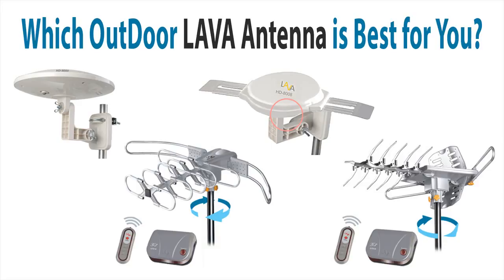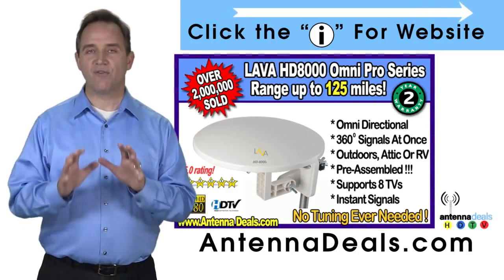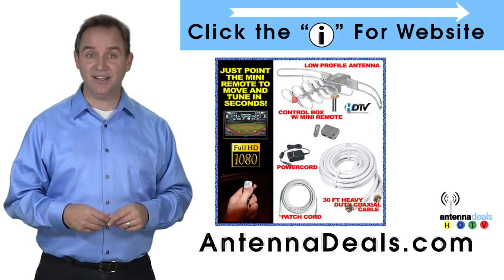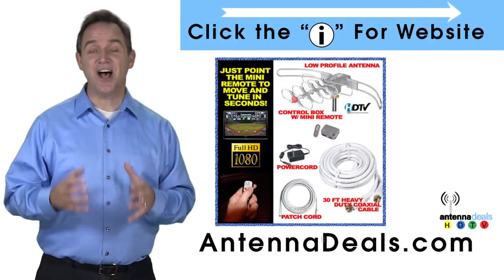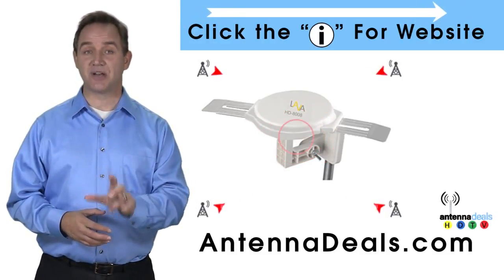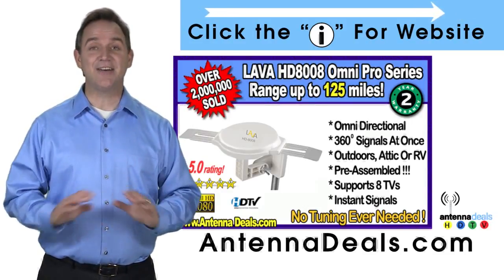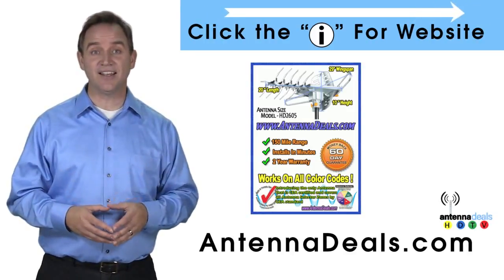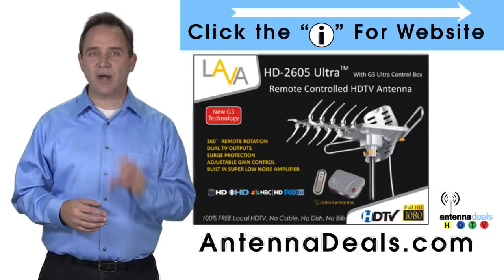4 Best Lava Antennas reviewed | hd-2605 digital antenna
hd2605
lava antennas hd2605 outdoor antenna

LAVA HD2605 Ultra 4K Motorized Outdoor HDTV
UHF/VHF Antenna with 20% More Gain

The most powerful HDTV antenna available. Motorized rotation with remote Receives the longest range. Includes a high control. Install outdoors or in attic high gain outdoor antenna. The antenna comes with a built-in rotor  (motor), which can turn a full 360 degrees using the infrared remote control included in the package. This is the perfect solution for any
rural or suburban area. Since the antenna can be aimed in any particular direction, you will be able to pick up TV signals much better than with a regular fixed or rabbit ears antenna. This unit is easy to install. Only a small 1" diameter mounting pole is needed.
SIMILAR MODELS RETAIL $139 AT BEST BUY
SIMILAR MODELS RETAIL $165 AT RADIO SHACK
150 Mile Range!
Reception up to 150 miles - Strongest antenna available
1080p High Definition and Ultra 4K Ready
360 degree rotation with remote control
Supports up to 8 TVs
Antenna Size: 29 inches wide, 20 inches long, 10 inches tall
Powerful G3 amplifier included
FREE 6 ft. coaxial patch cable
Customers who have purchased this unit have been very pleased with
the results. Many of our customers have ordered multiple antennas for
their family and friends because the reception is so great. We have sold
well over 2 million antennas. Read our testimonials page from actual
customers. We have thousands of reviews!
Families all across America are turning to our antennas and receiving
their favorite shows from networks like NBC, FOX, CBS, ABC, PBS, THE
CW, QUBO, TELEMUNDO, UNIVISION, RTV, THIS TV, ION, ME TV,
THE WEATHER CHANNEL and dozens more for free! Yes, this includes
your local news, weather, sports, movies and much MORE.
Depending on your location and media market, the number of channels
may vary. Many of our customers report back they are receiving 20 or
more digital channels. Imagine pure HD signals every month for free.
Customers in larger areas or near big cities may pick up all the above
channels, plus many of these below. There are dozens of FREE
channels depending on your location. Many of these customers report
over 30 channels! Below are some of the channel options,
all FREE and in digital.
This is the new digital age of antenna technology that has been around
since 2007. All new and old TVs are compatible. Today's antenna
signals are 100% digital and perfect. No more static, snow or ghosting
signals like the old antenna technology in the past. The signal quality of
the 70s, 80s and 90s are over! Only pure HD beautiful signals are here.
With your digital antenna you will get many new features just like a
satellite or cable box. Every TV will look slightly different, but here is a
common example of what you can expect with the new digital signals.
VHF/UHF/HDTV and FM radio reception.
Supports multiple TVs at once.
Built-in high gain booster, super low noise amplifier.
G3 Technology, built-in surge protection.
Can operate antenna via remote or control box.
Easy to install and operate.
Frequency: 40 - 890 MHz
Turning Degree: 360 degree full rotation
Impedance: 75 Ohms
Adjustable gain: 32-36 dB
Dual TV outputs from control box.
Reception range: Up to 150 miles
Infrared mini remote control.
Installed weight: 4 lbs.
Brand New In The Box System
Amplified Antenna
Control Box With Power Supply
Remote Control
Motorized Rotor With Mounting Mast
Short Coaxial Cable (6 ft)
Easy Instructions
2 Year Warranty
60 Day Money Back Guarantee

Depending on your location and media market, the number of channels may vary. Many of our customers report back they are receiving 20 or more digital channels. Imagine pure HD signals every month for free.Customers in larger areas or near big cities may pick up all the above
channels, plus many of these below. There are dozens of FREE channels depending on your location. Many of these customers report over 30 channels! Below are some of the channel options,all FREE and in digital.

Customers who have purchased this unit have been very pleased with the results. Many of our customers have ordered multiple antennas for their family and friends because the reception is so great. We have sold well over 2 million antennas. Read our testimonials page from actual
This is a brand new remote controlled motorized HDTV/VHF/UHF/FM high gain outdoor antenna. The antenna